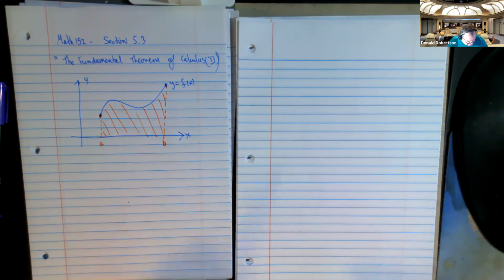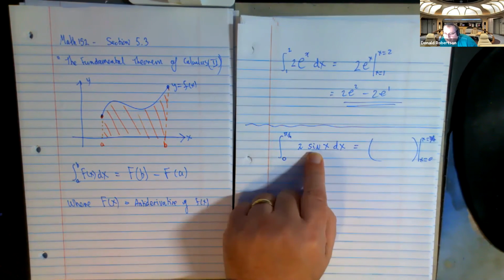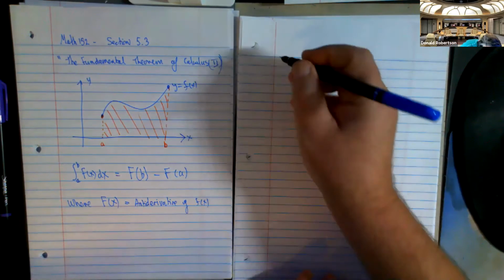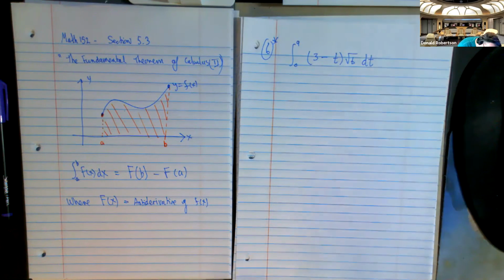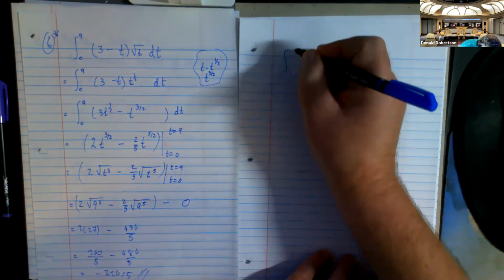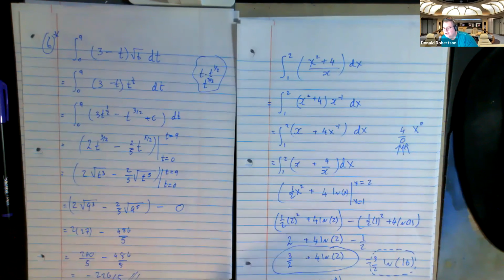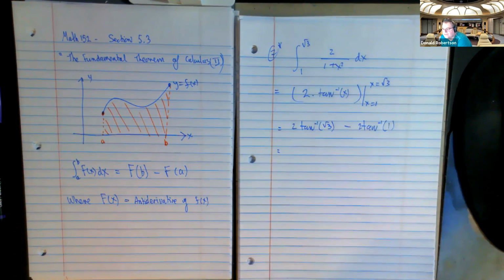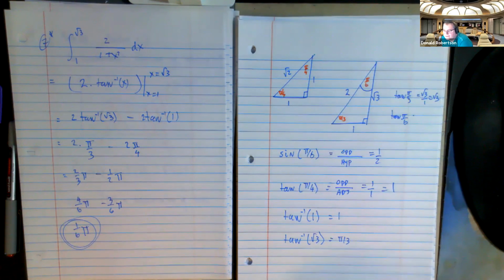Math 152 Lecture 6a Mon 11th Jan